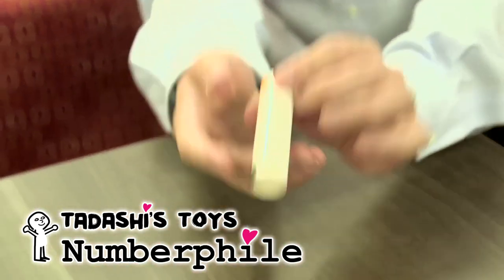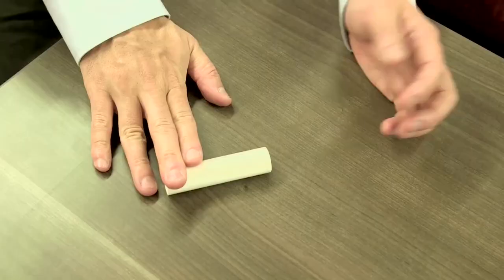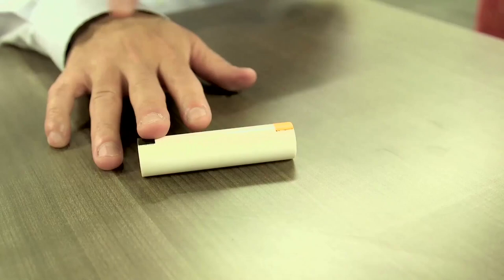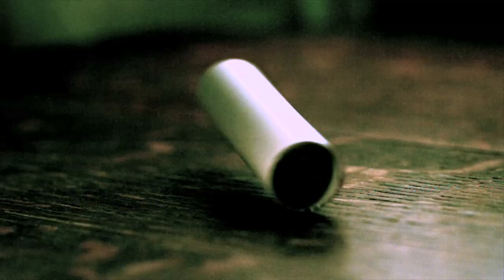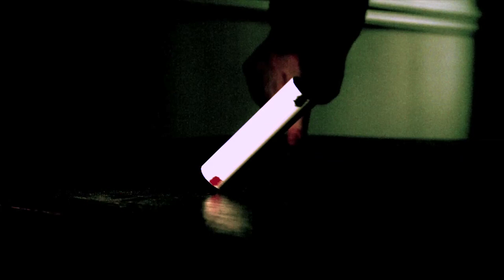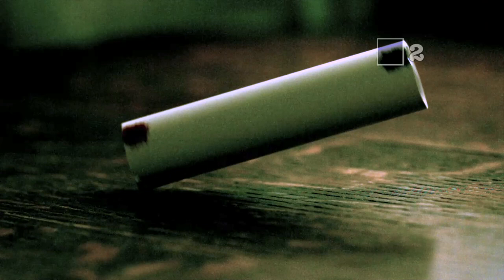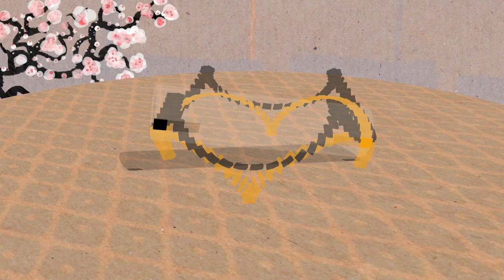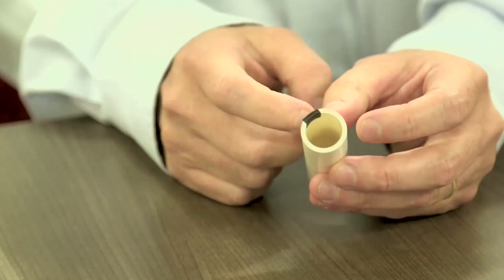Strange Spinning Tubes - Numberphile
Tadashi is back with more mathematical toys - this time small tubes which do intriguing things when they spin.

Film by Pete McPartlan (who did the animations) and Brady Haran.

NOTE: Due to the limitations of cameras and YouTube compression, we adjusted some frame rates in editing in an attempt to better show the spinning tubes as they appeared to the naked eye. Still not sure how well we did, so please take Tadashi's word for it when he describes what we see! The best thing to do is make one yourself and just try it... It's actually quite easy.